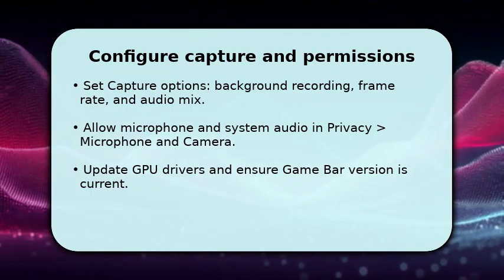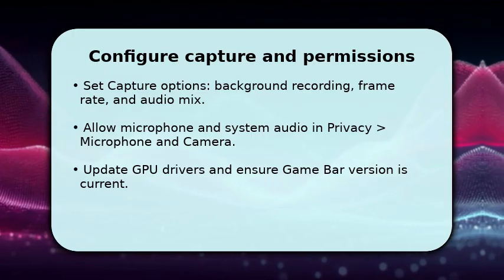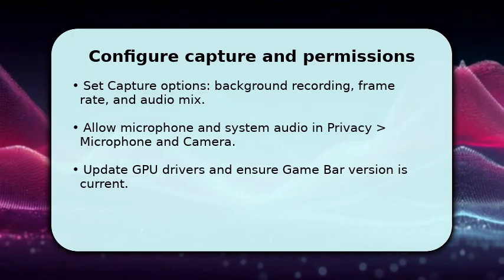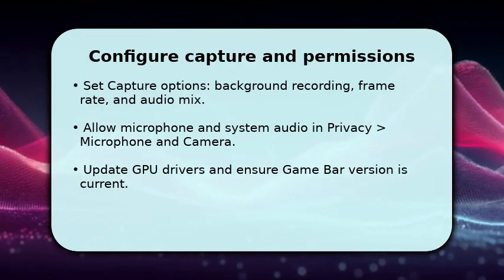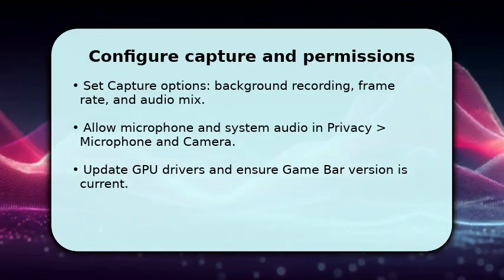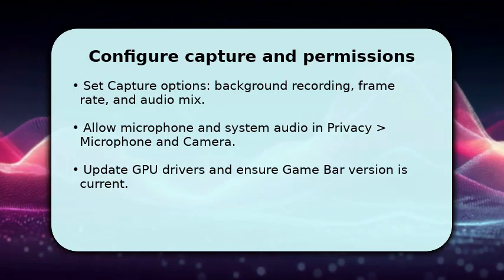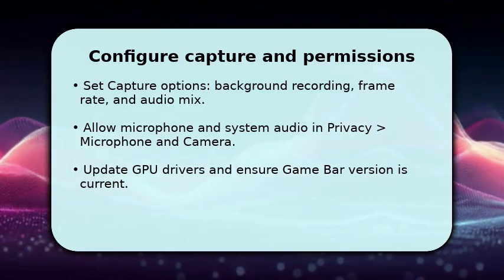How to Fix Game Bar Recording Not Working (full Guide)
Explore our comprehensive guide on resolving the issue when your game bar recording doesn'thy work. From common errors to advanced fixes, this video provides step-by-step solutions for gamers experiencing difficulties with their Xbox Game Bar recordings.

Xbox Game Bar, game recording not working, fixing gaming capture issues, Microsoft game bar troubleshooting, record your games on PC, video streaming from console to computer, gamer's guide for Xbox Game Bar, how to use the Xbox Game Bar effectively, common problems with Microsoft Game Bar recording, solutions for unresponsive gaming capture